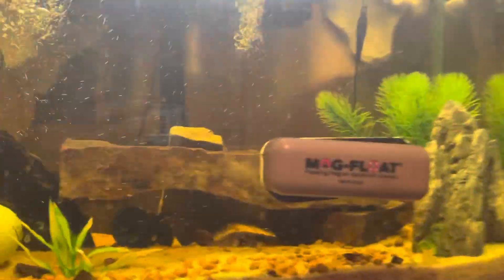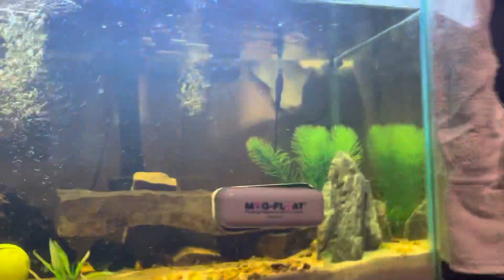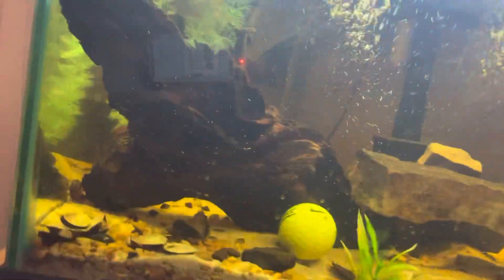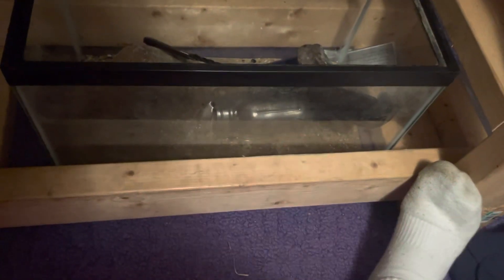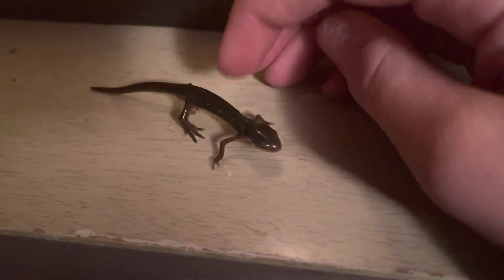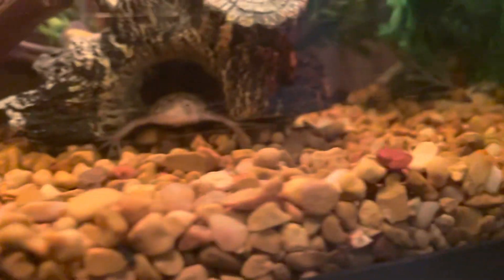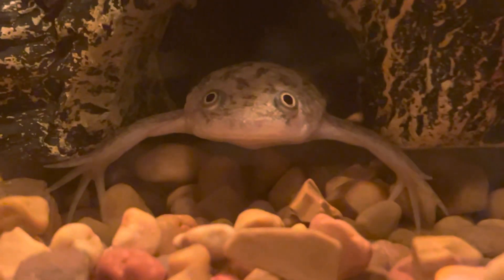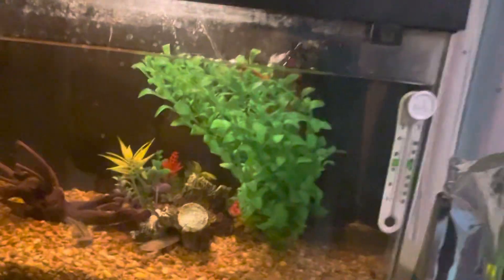Fish tank update #2 2023